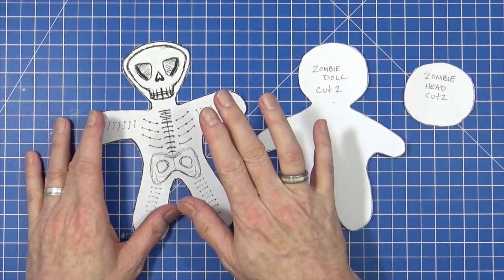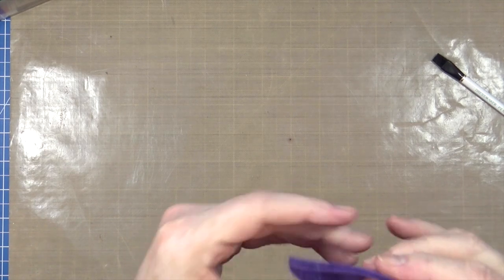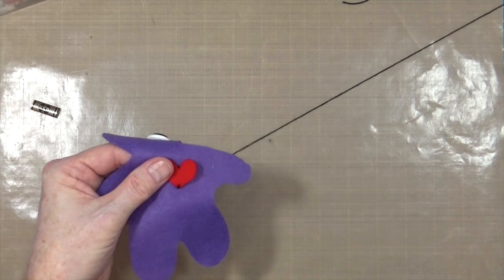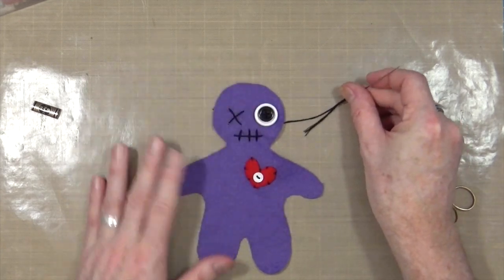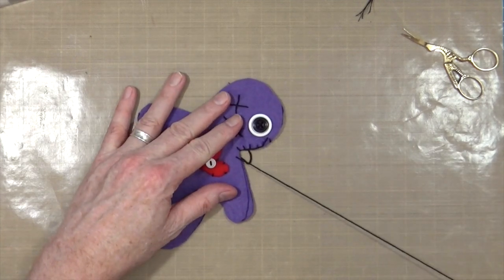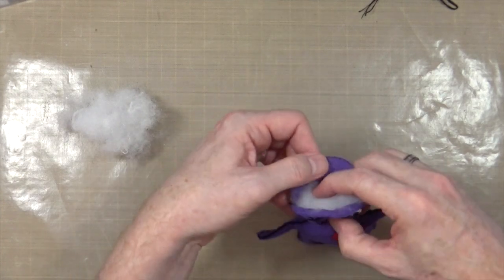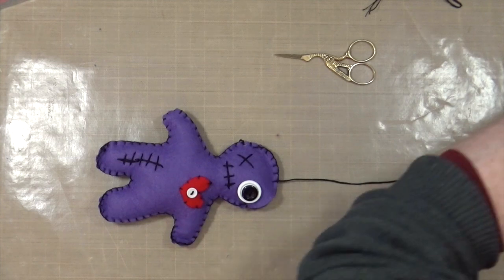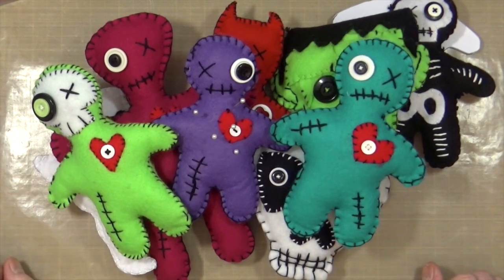Day 6 - 7 Days of Halloween - Zombie Doll Pin Cushions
It's new Halloween project time and today I'm creating some colourful and cute felt zombie doll pin cushions inspired by the art dolls made by my good friend Gina Ahrens during lockdown.